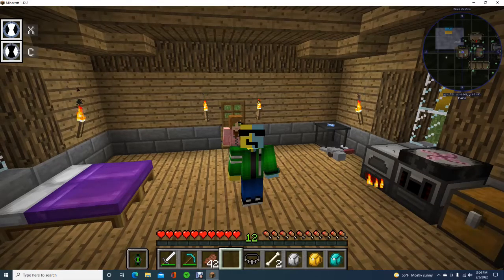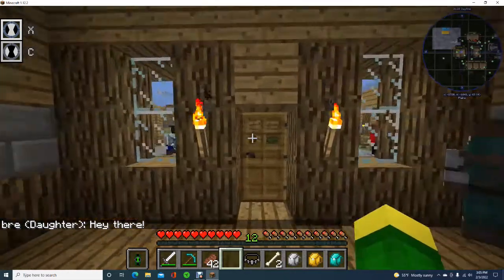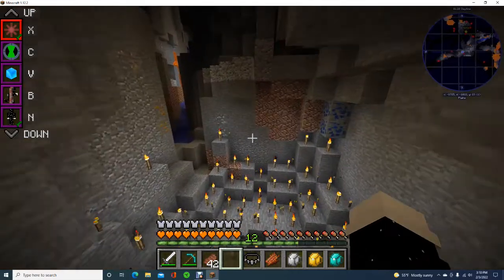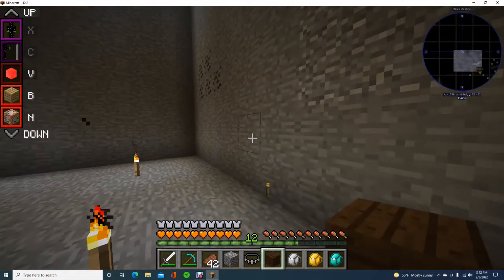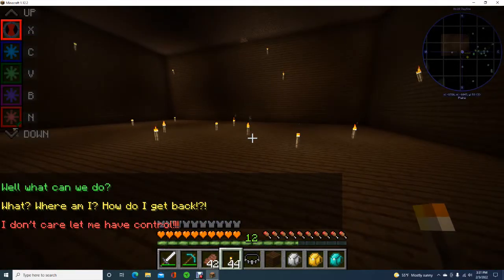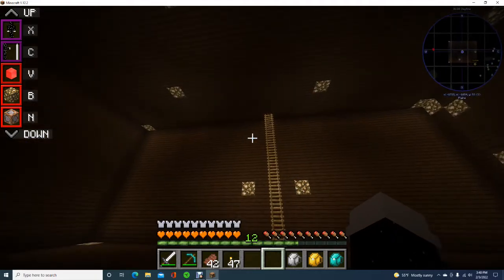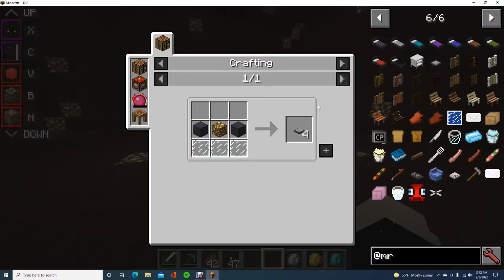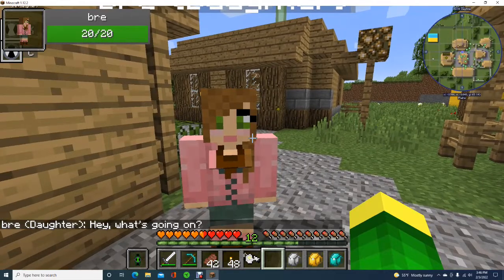alien X home decorator?| helper 10 #13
yes, i used the most powerful alien in all of ben 10, to make my house, its pretty funny, and i will be doing more exploring soon
mainly so i can get the stuff for my home